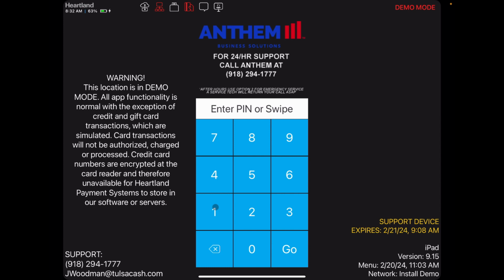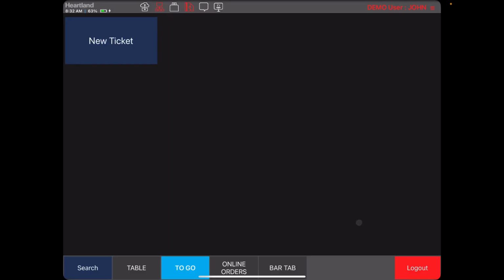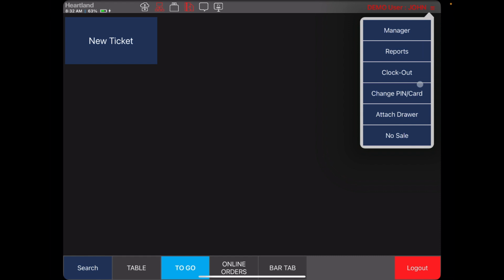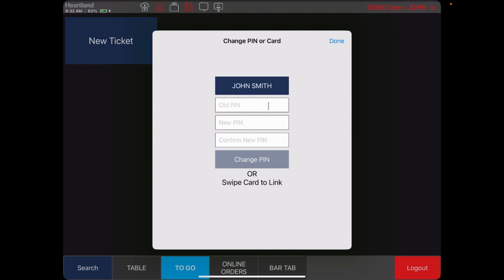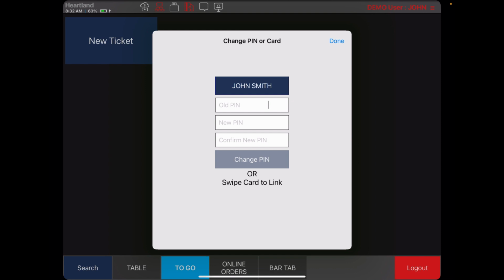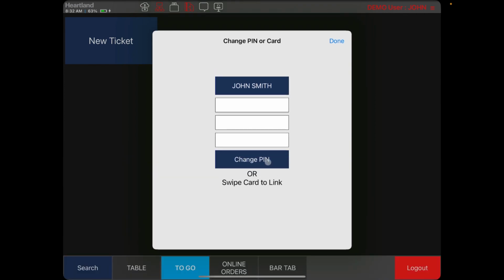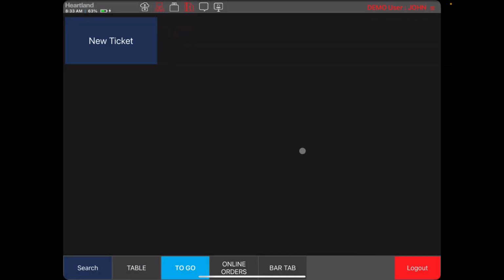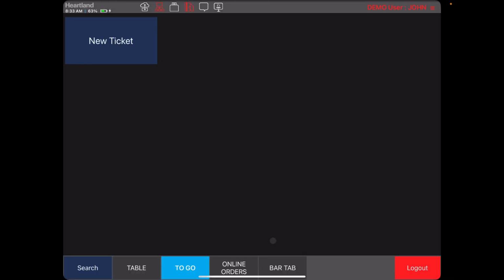CHANGING YOUR LOGIN / SIGN IN PIN NUMBER VIA THE IPAD WORKSTATION - HEARTLAND RESTAURANT POS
THIS TUTORIAL / TRAINING IS ON HOW TO CHANGE THE NUMBER THAT YOU LOGIN OR SIGN INTO THE HEARTLAND RESTAURANT APP WITH.  THIS IS HOW TO CHANGE THE PIN FROM THE IPAD WORKSTATION. HEARTLAND RESTAURANT POINT OF SALE